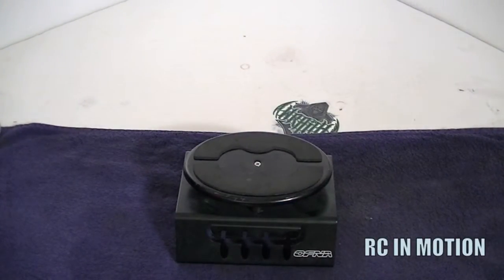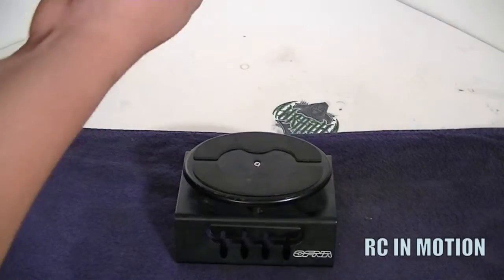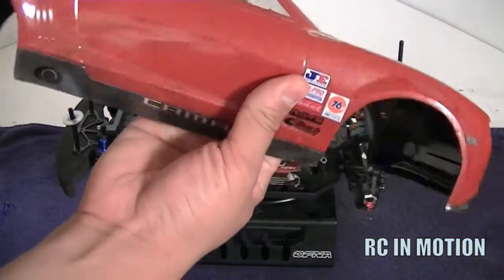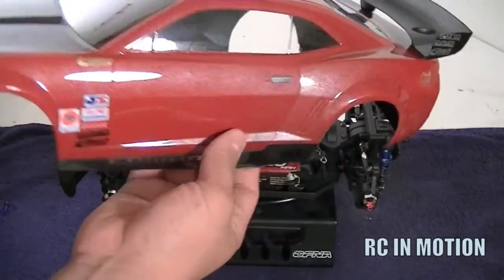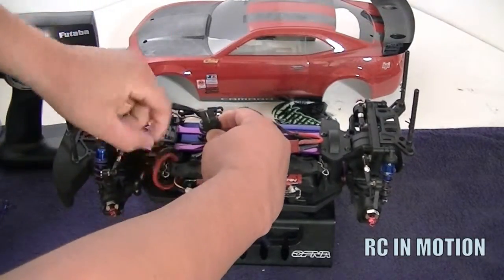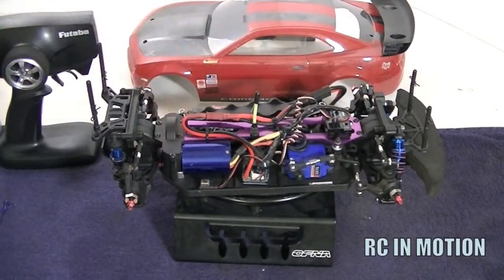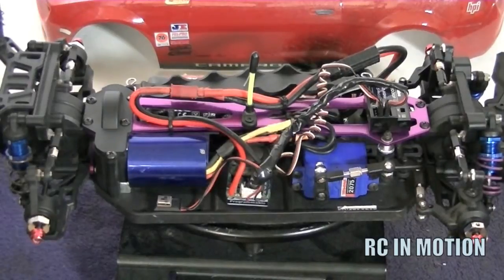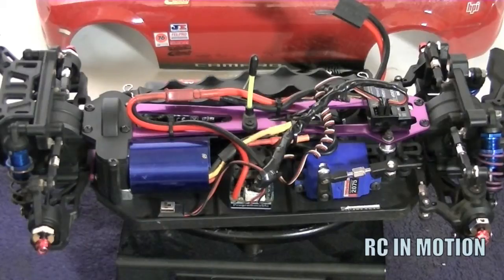RedcatRacing Lightning EPX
Hey Guys thanks for the feed back I'm here to help on any how to's , tips and tricks of the rc community to better fit your needs. Also i help save a buck or two.

In this video I introduce the On-road side of the hobby. I will show you the product then after a few runs on the race scene I will post an After Run video. As you can see in this video I have parts of other vehicles on this kit just to make it a bit more race worthy. Hope you found this informative and that you really can use any parts on any other RC as long as you can fit it.

The Spur is a 58T and stock Pinion is 26T. The model is the Lightning EPX PRO.
You can build it for less of the cost if you just purchase the chassis and the parts to make a roller. Just add your electronics and GO!

Products can be found at the Follow
Where I buy my rc parts:
Where I buy my RC cars :

TUBEBUDDY :

A free  browser extension that integrates directly into Youtube so you can run your channel with ease